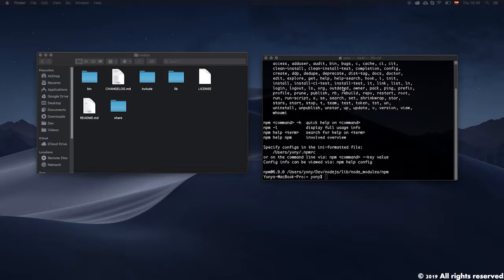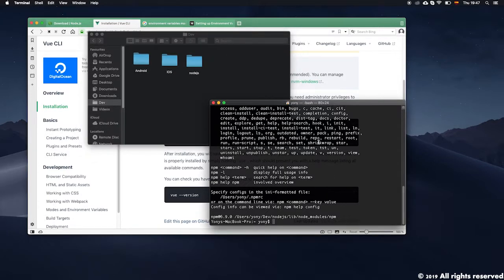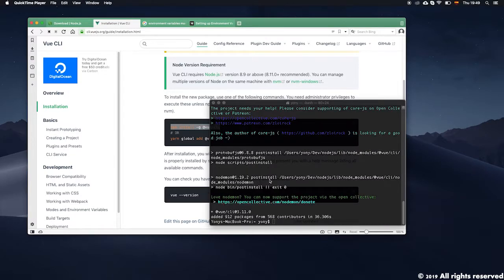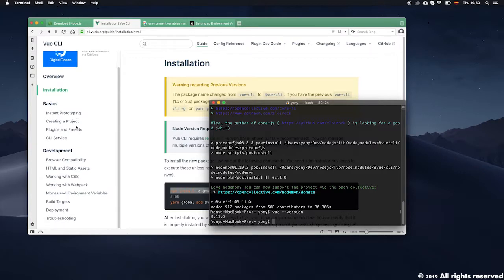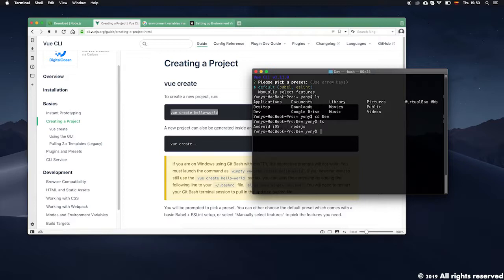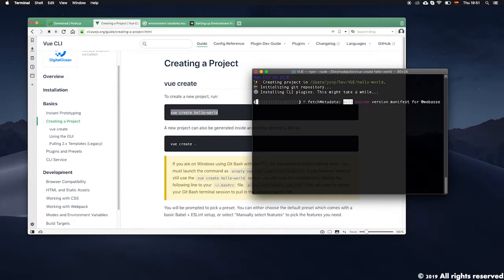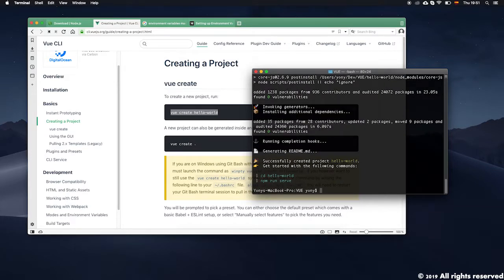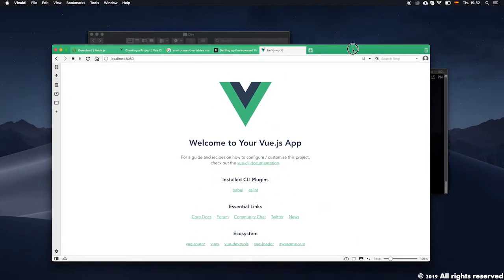Vue + Firebase for E-Commerce: Vue CLI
In this tutorial we will get our first experience with Vue CLI to get our workspace ready to work.